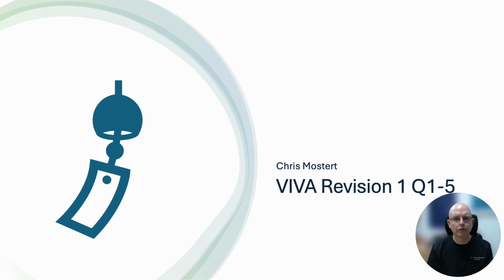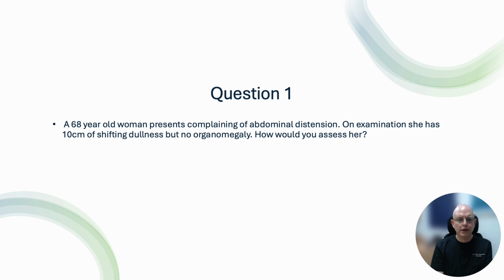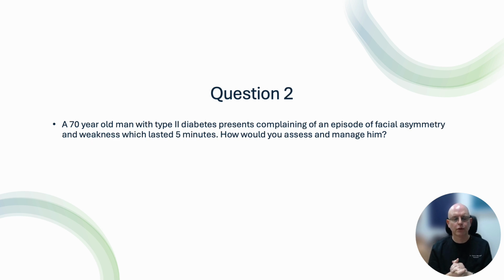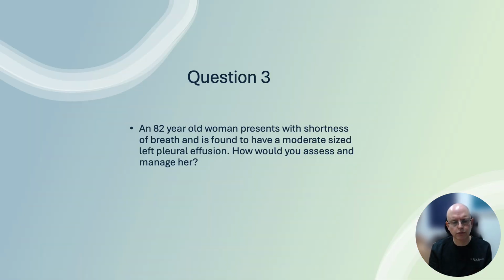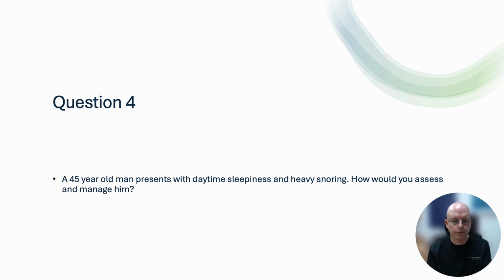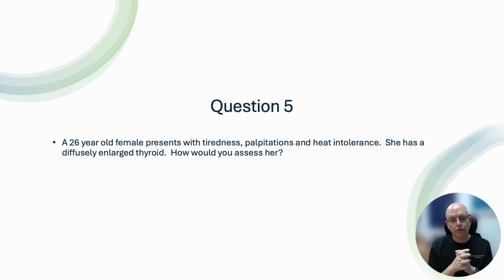Medicine Viva Question 1 5